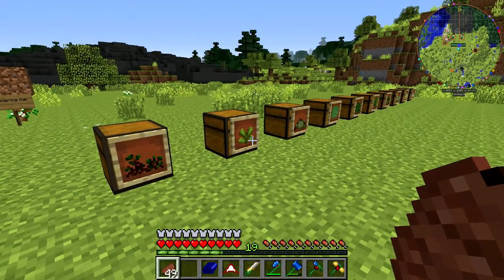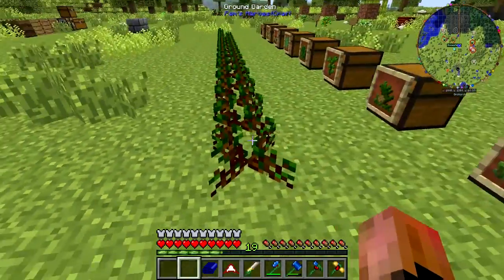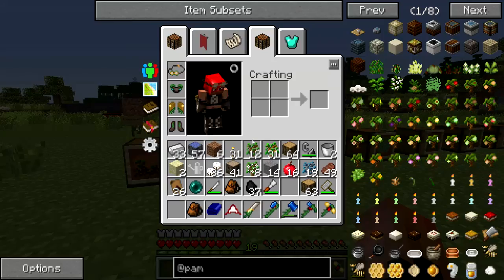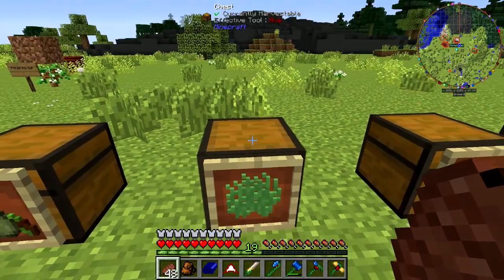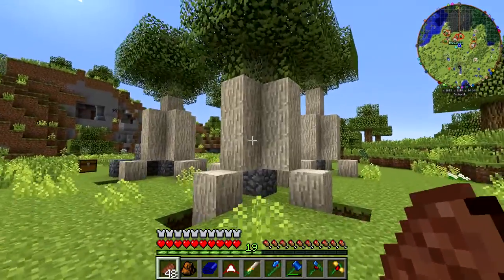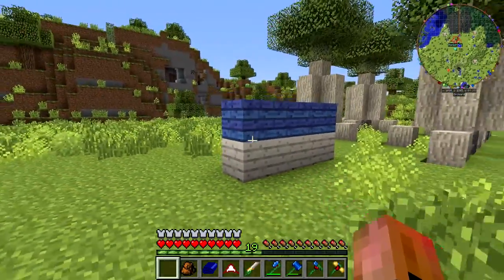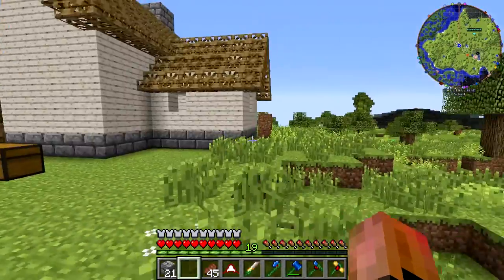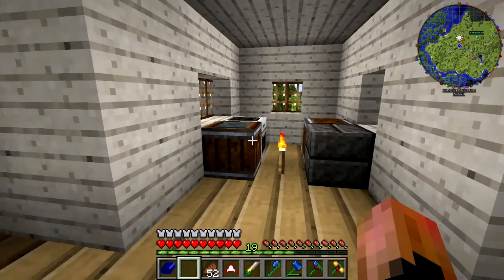BK's Modded Minecraft Let's Play - Ep 3: THE FARMSTEAD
Today we start on getting a more permanent food situation up and running in the form of a new area on our map